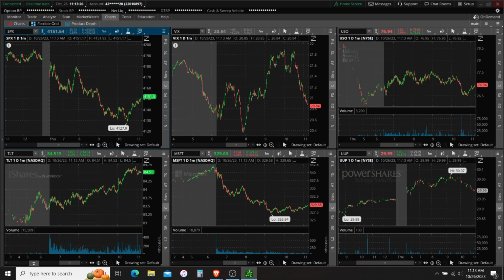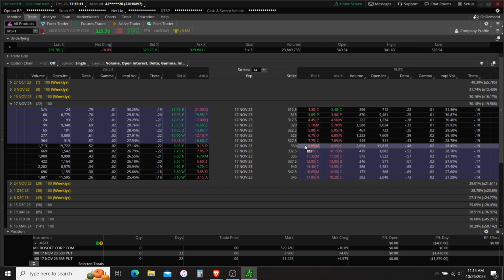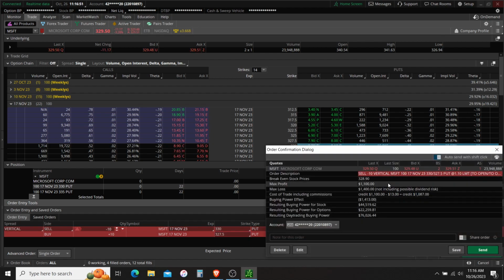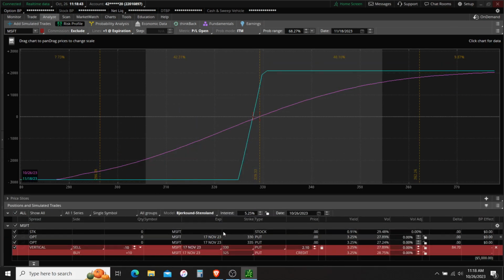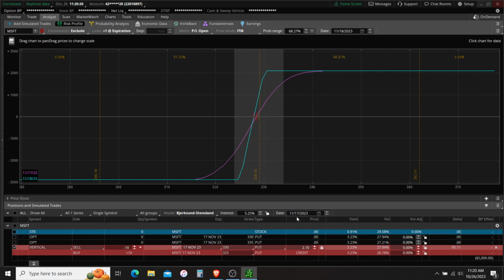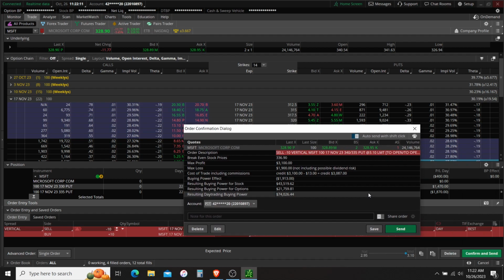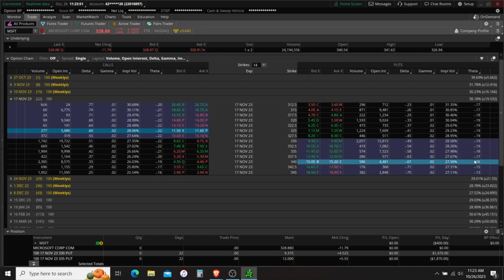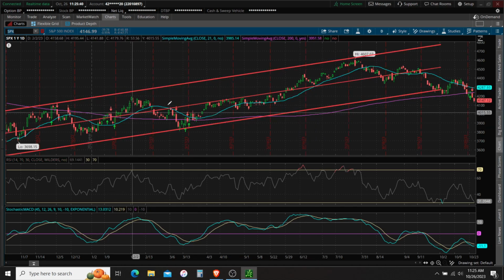How to sell credit spreads using the ThinkorSwim platform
Please excuse the numerous verbal gaffes and myriad "uh's" and "uhm's". Had a little too much coffee apparently! Please leave any questions in the comments.